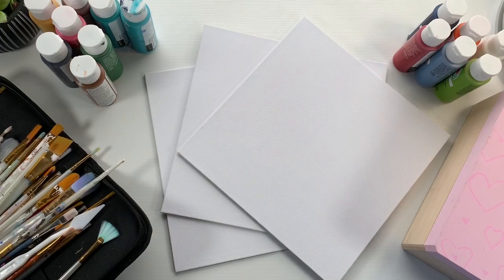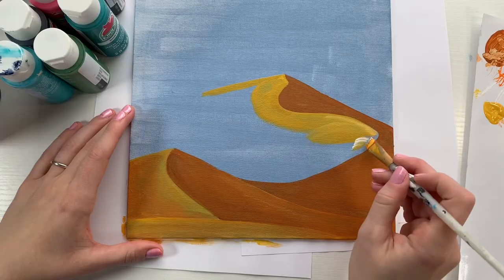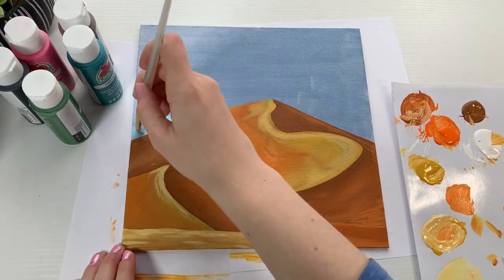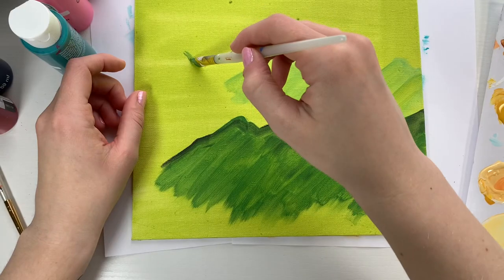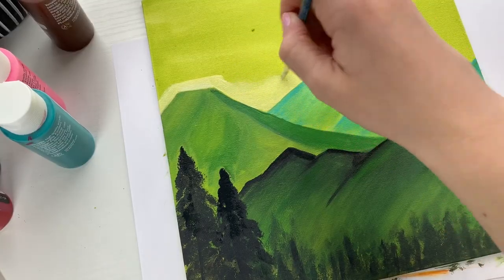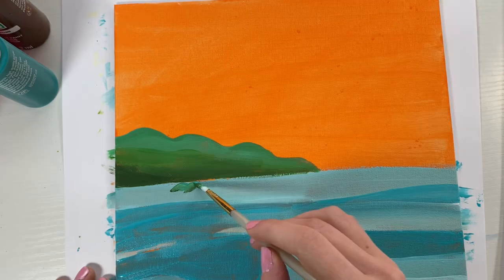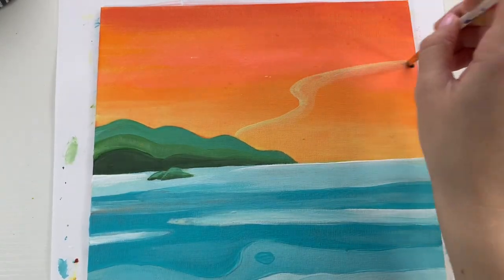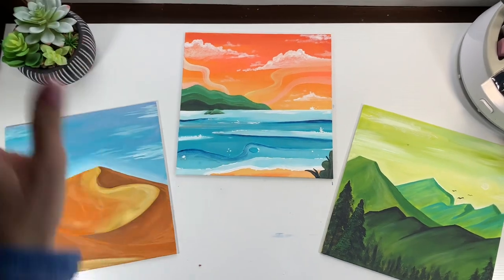Landscape Paintings for Beginners | Acrylic Painting Tutorial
Thought I'd channel my inner Bob Ross today and create a beginner painting tutorial with three paintings you can create! I made 3 acrylic painting tutorials that are all beginner friendly! The first one is the easiest, and the third one is the hardest! There is a desert painting, a mountain painting, and a beach painting for you to create! Share your creations with me by tagging me on instagram @anchoredartdesigns Can't wait to see what you make!

*SCHEDULE*